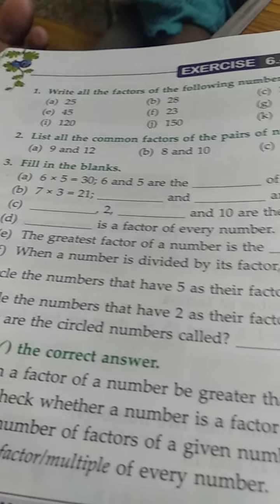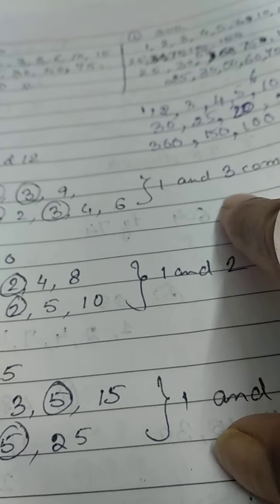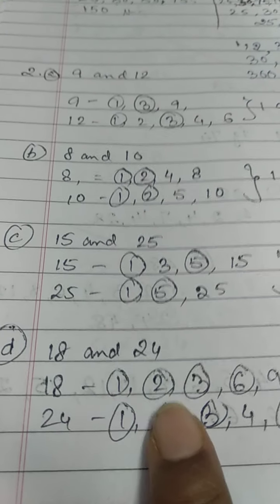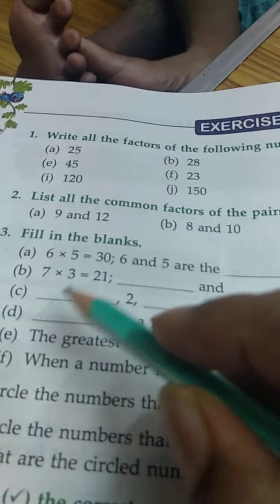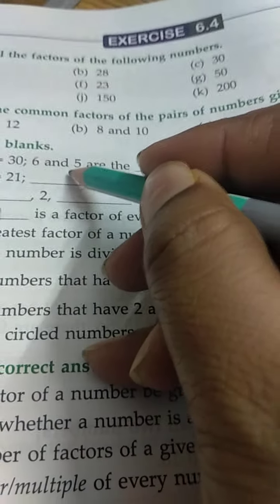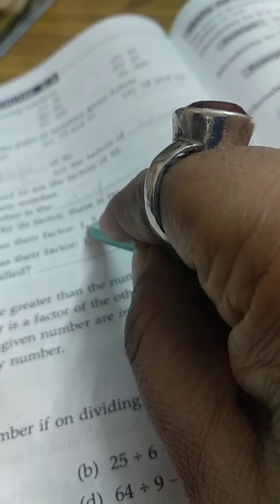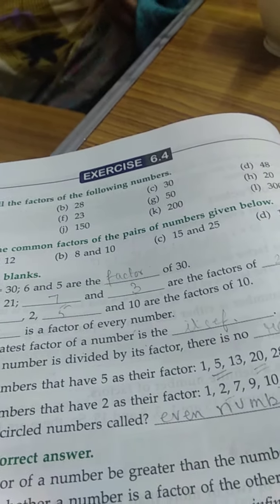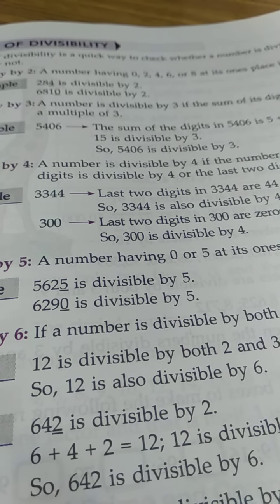CLASS 4 MATH